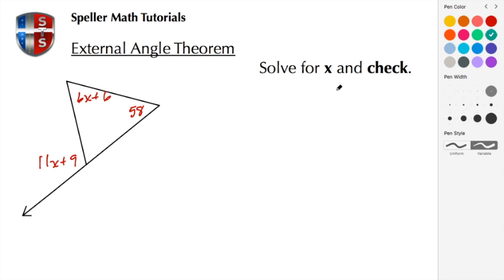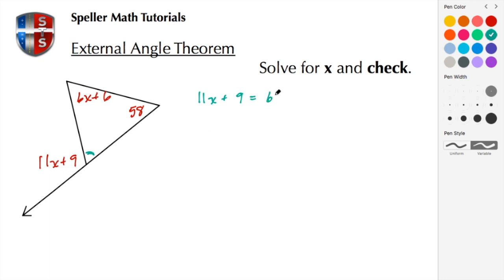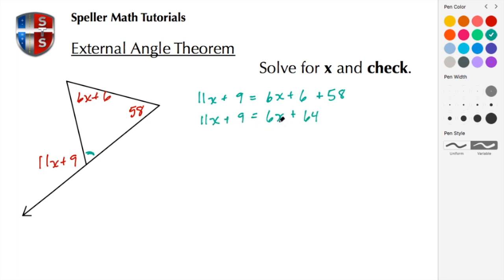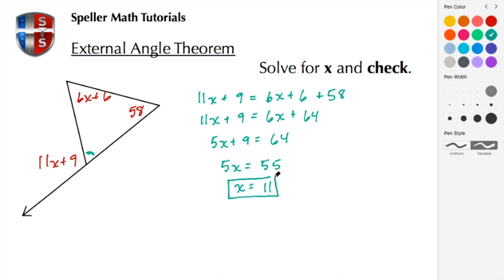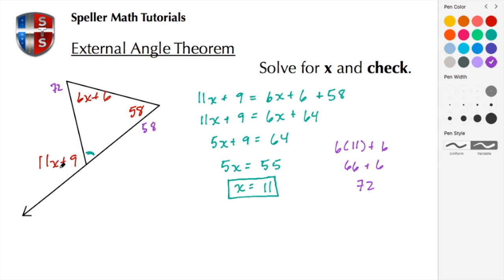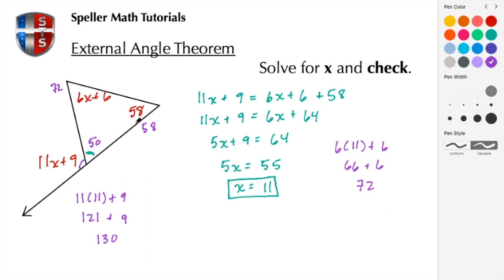How to use the external angle theorem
In this tutorial you will learn how to use the external angle theorem.

Remember that the sum of the interior angles of a triangle is 180.

Remember that a linear pair is supplementary.

Remember that the sum of a linear pair of angles is 180.

✅Recommended tutorials:

📐 How To Use The External Angle Theorem Example 1

📐 How To Use The External Angle Theorem Example 2